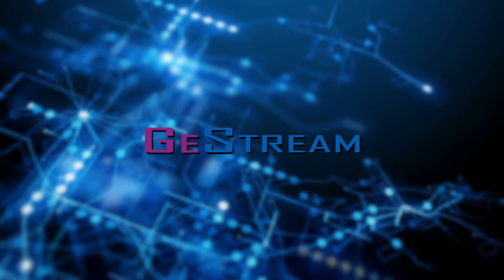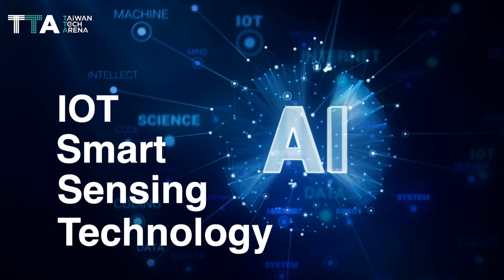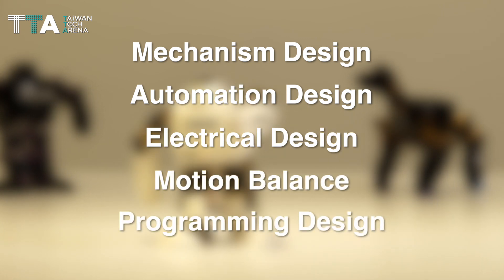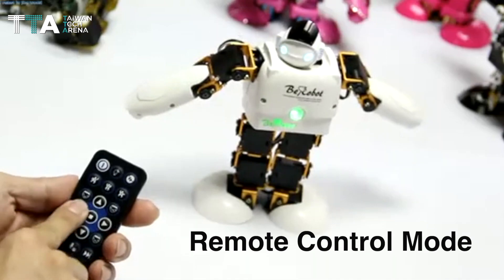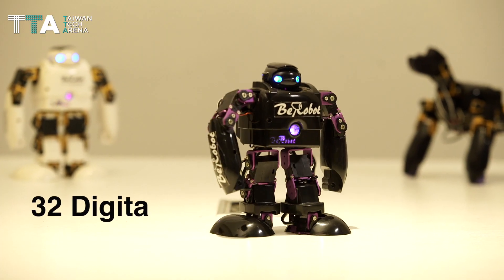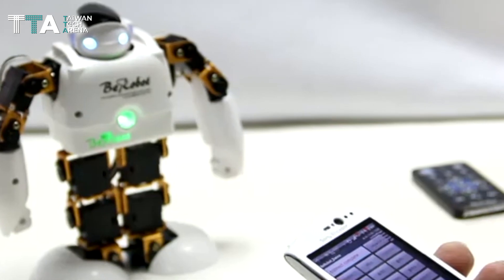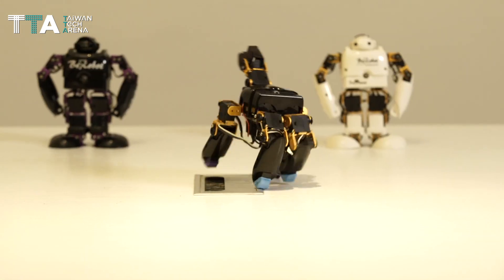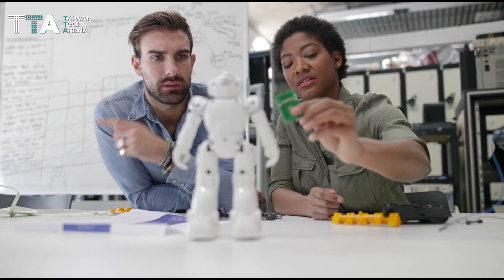INNOVATIVE AIOT-ROBOTIC DEVELOPMENT PLATFORM powered by GeStream.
BeRobot is an Educational STEM Robot, which integrates with AI, IoT, Smart Sensing technology to learn many types of high-end robotics technologies, including mechanism design, automation design, electrical design, motion balance, and programming design.